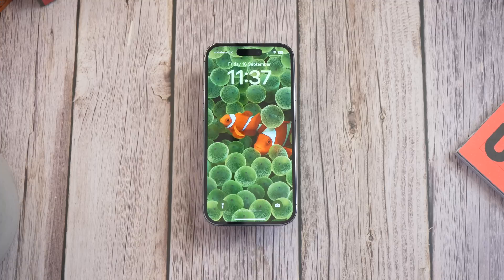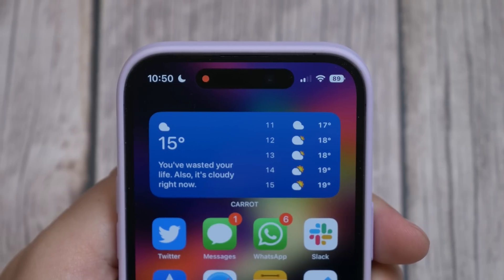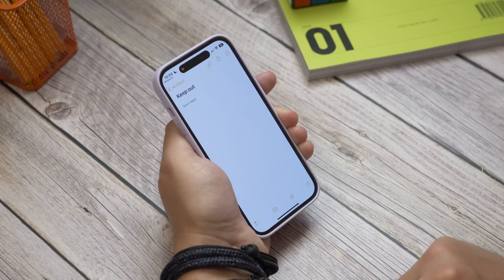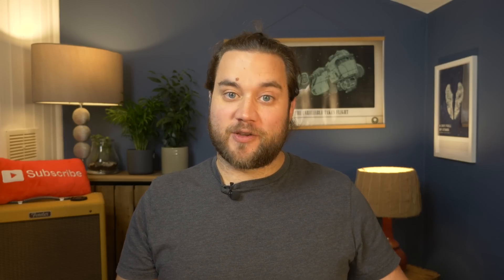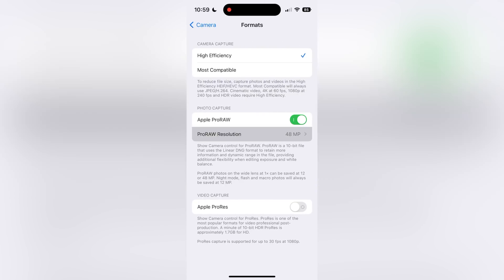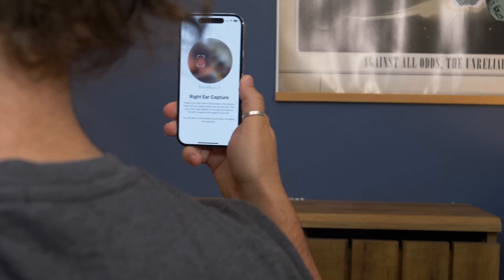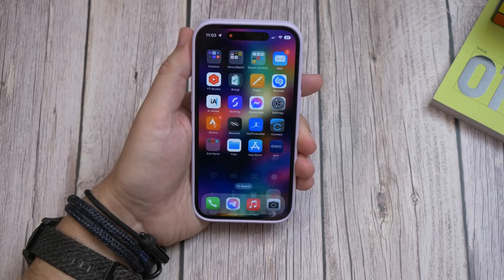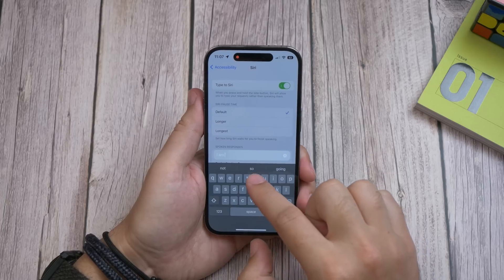Apple iPhone 14/14 Pro tips and tricks | Master iOS 16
With new iPhones comes new features, for 2022, that comes in form of iOS 16 running on the iPhone 14 and iPhone 14 Pro. While we're sure you've got to grips with some of the big new features by now, there's still plenty in here to go looking for to help make life a bit better.

See the best iPhone 14 Pro deal we've found in your area*

CHAPTERS:
00:00 - Intro
00:38 - Turn off always-on display (14 Pro only)
01:23 - Enable haptic keyboard
01:45 - Battery percentage indicator
02:05 - Change notification style
02:27 - Lock Note behind device passcode/Face ID
03:09 - Edit or undo send iMessages
03:46 - Delete Duplicate Photos
04:15  - Quickly cut and share subjects from photos to other apps
05:10 - Shoot 48MP ProRAW photos  (14 Pro only)
05:42 - Manually switch macro mode on or off
06:10 - Personalised spatial audio
06:48 - See connected Wi-Fi password
07:14  - Add stops to Apple Maps route
07:46 - Quick note
08:09 - Back tap to screenshot/Shazam
08:47 - Type to Siri
09:10 - One-handed mode (aka Reachability)
09:29 - Bye bye!